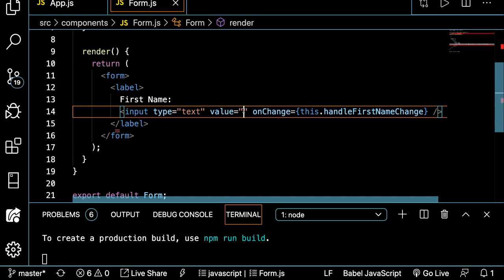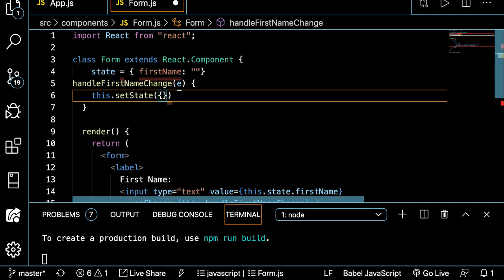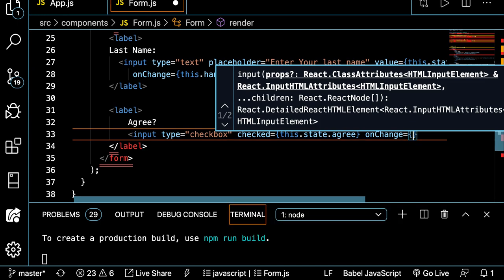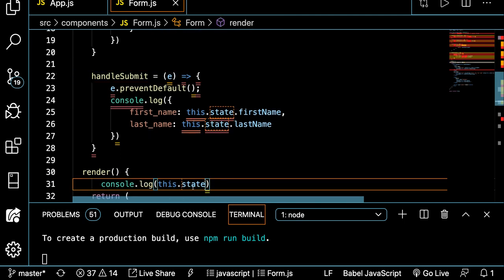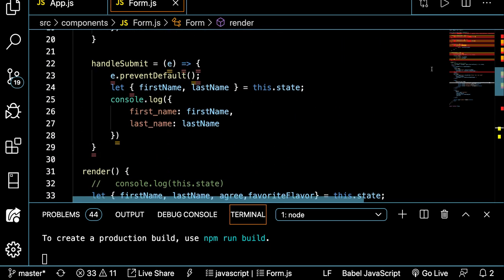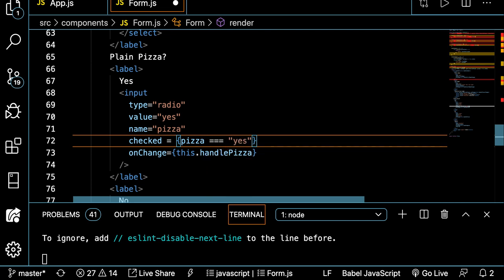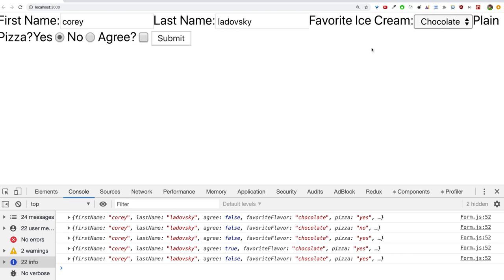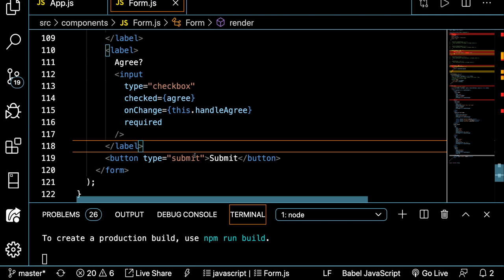Intro To Forms Continued